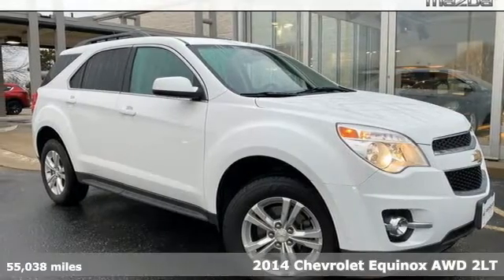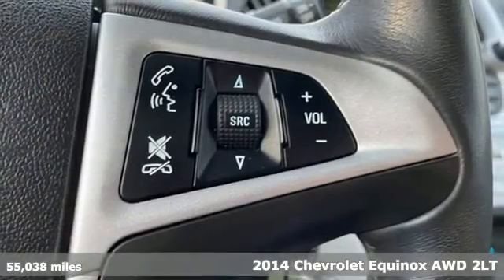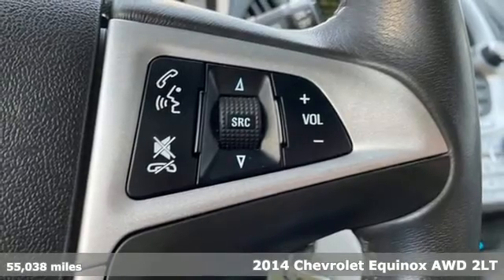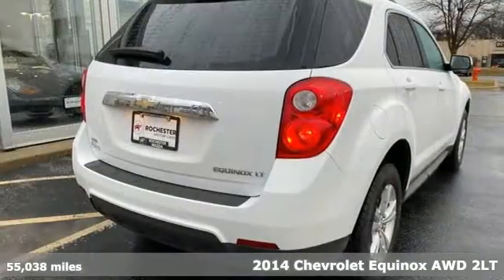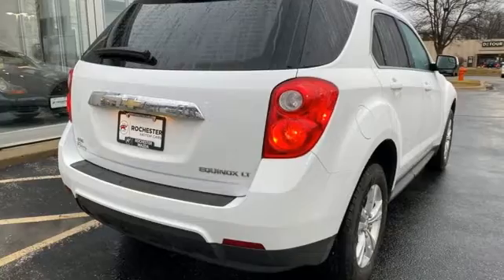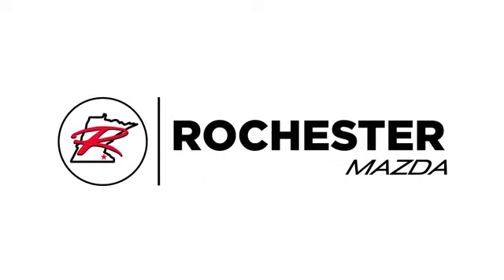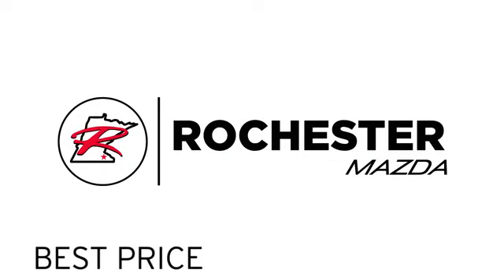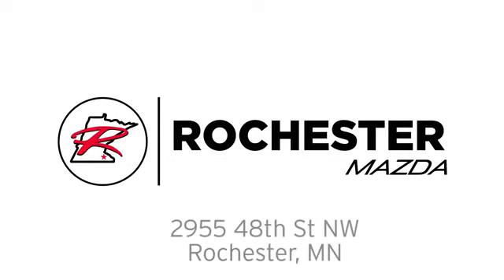Used 2014 Chevrolet Equinox Rochester MN Winona, MN KA22447 - SOLD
Year: 2014
Make: Chevrolet
Model: Equinox
Trim: LT
Engine: 2.4L 4-Cylinder SIDI DOHC
Transmission: 6-Speed Automatic with Overdrive
Color: White
Interior: Light Titanium/Jet Black
Mileage: 55038
Stock #: KA22447
VIN: 2GNFLGEK5E6295784
Recent Arrival! Equinox LT Summit White 2LT Priced below KBB Fair Purchase Price! Odometer is 50337 miles below market average! Clean CARFAX. *Heated Seats, Touchscreen Controls, Backup Camera, Automatic Headlights, Voice Recognition, Bluetooth Hands-Free, Local Trade, AWD, 4WD, Leather, Portable Audio Connection, Remote Start, Power Liftgate, Sirius Radio, Non Smoker, No Pets, 8-Way Power Driver Seat Adjuster, ABS brakes, Alloy wheels, Automatic Climate Control, Automatic temperature control, Electronic Stability Control, Emergency communication system: OnStar Directions & Connections, Equipment Group 2LT, Front fog lights, Front Halogen Fog Lamps, Heated Driver & Front Passenger Seats, Inside Self-Dimming Rear-View Mirror, Pioneer Premium 8-Speaker System, Rear window defroster, Remote Vehicle Starter System, Steering wheel mounted audio controls, Traction control. Free CARFAX Vehicle History Report, please call and request! 20/29 City/Highway MPGbrbrbrAwards:br * 2014 IIHS Top Safety Pick+ with optional front crash prevention * 2014 IIHS Top Safety Pick+ * 2014 KBB.com Brand Image AwardsbrbrWe look forward to earning your business. Rochester Mazda 2955 48th St NW, Rochester, MN 55901. Part of the Rochester Motor Cars Family.*

-Customer Enthusiasm
-Employee Satisfaction
-Financial Performance
-Market Effectiveness-
-Ongoing Improvement

Address:
2955 48th Street Northwest Rochester